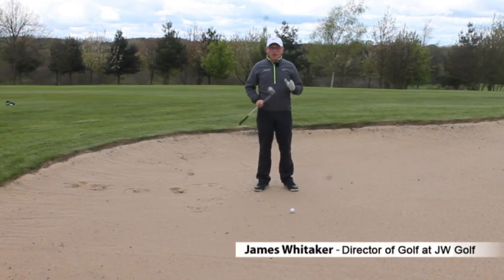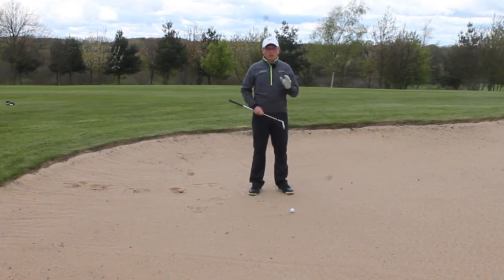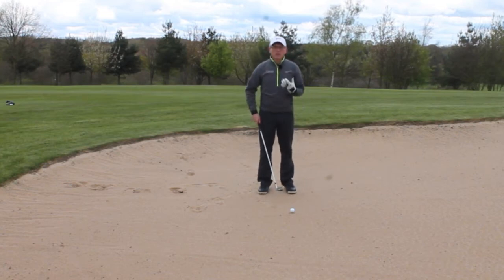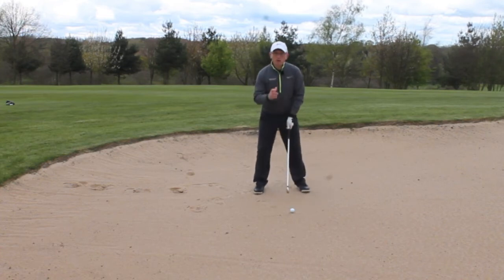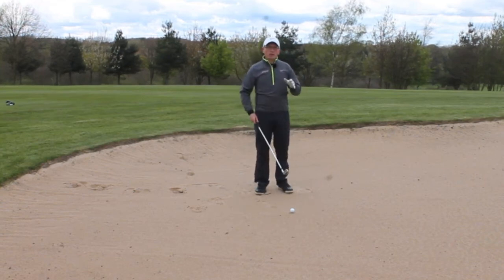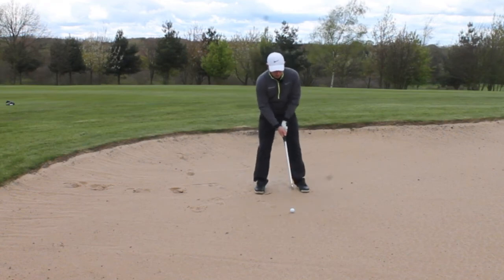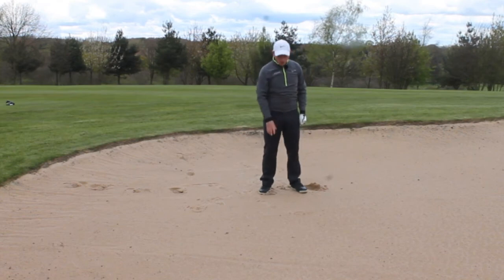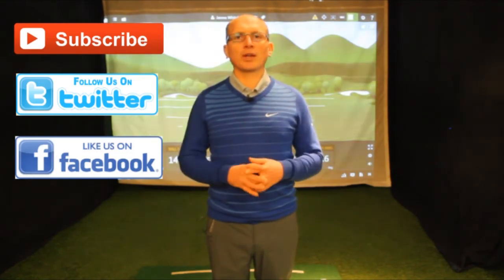How To Play From A Fairway Bunker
Playing from a fairway bunker is a shot that can cause problems for many people we teach. However, it doesn't need to be that way. Follow these simple tips from Today's Golfer Top 50 Coach James Whitaker on how to play from a fairway bunker and you will fear them no more.

To find out more about JWhitaker Golf, the lesson packages available with James and the JWhitaker Golf team as well as the fantastic teaching and club fitting facilities available at both Moor Allerton GC and Howley Hall GC, go to the website:

FOLLOW JWhitaker Golf on Social Media to keep up to date with the latest golf news and golf deals: